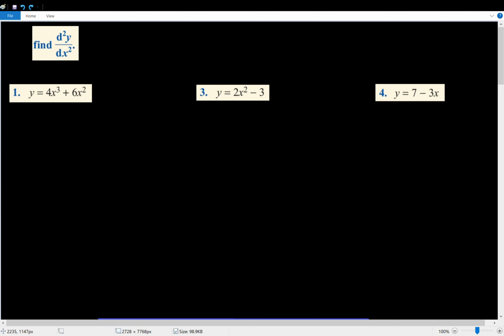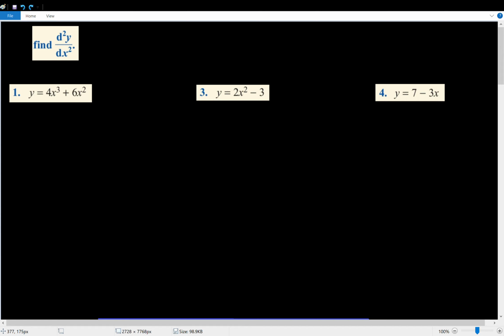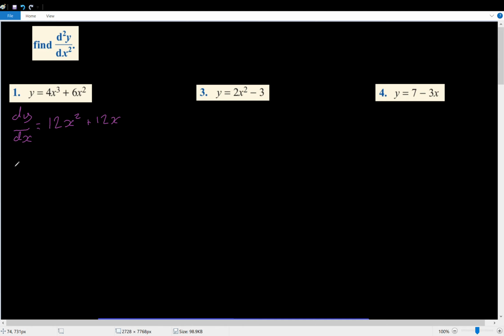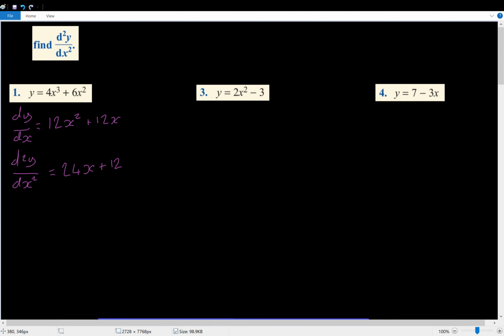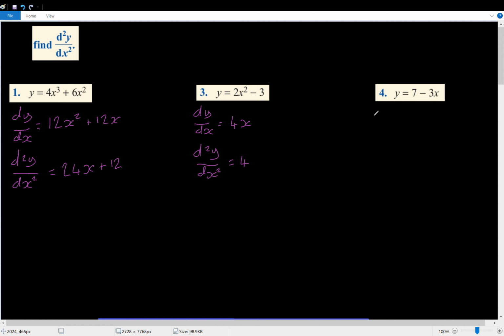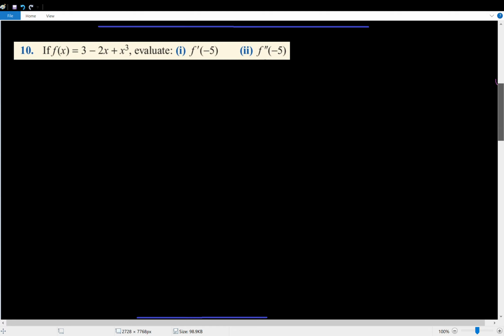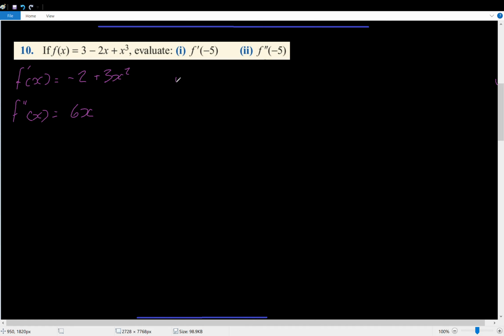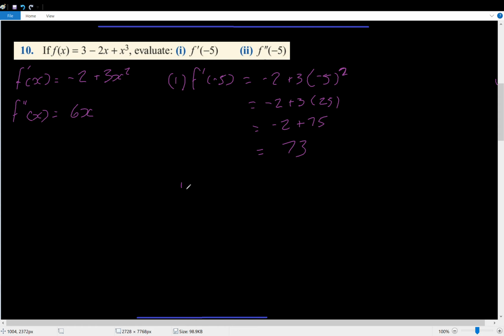Project Maths 3a; Ex 8.3; Ques 1, 3, 4, and 10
Worked Solutions to Questions 1, 3, 4, and 10 from exercise 8.3 in Project Maths 3a.

Finding the second derivative of a function.